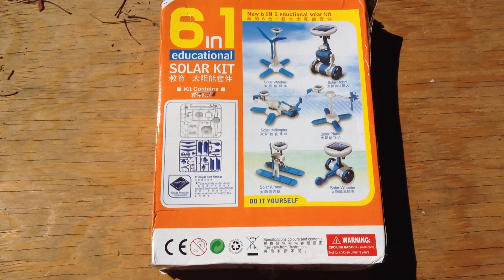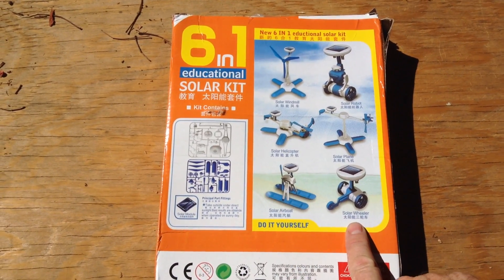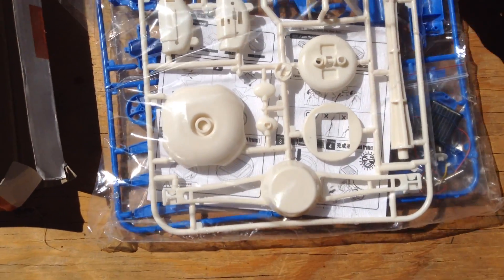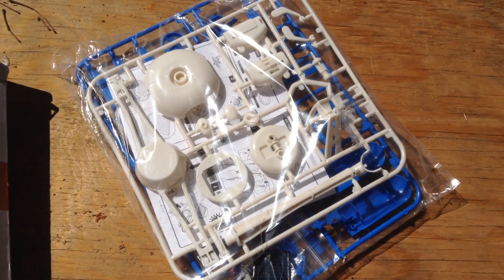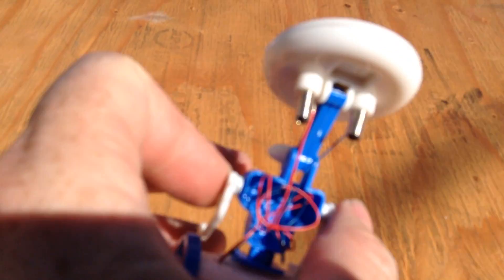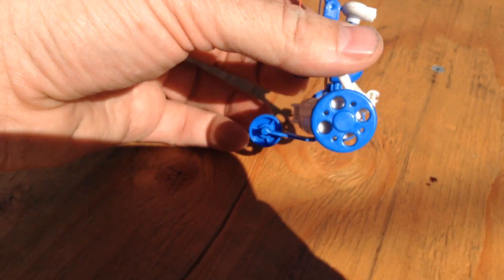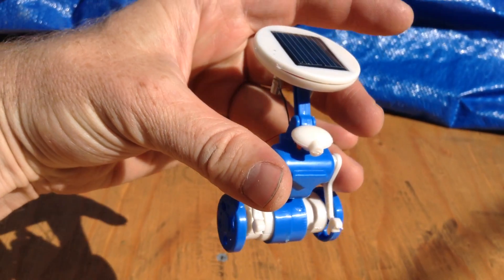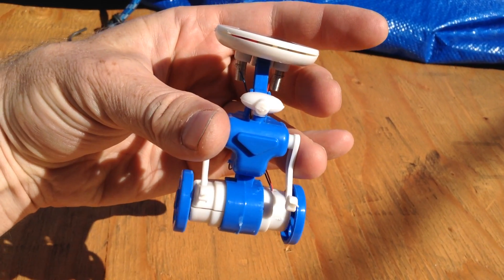$6 Solar Robot Kit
This solar robot model kit is $6 with free shipping from Banggood.com. This model kit is easy to put together and educational, and the solar power makes enough power to turn the wheels.  Here is a link to it.